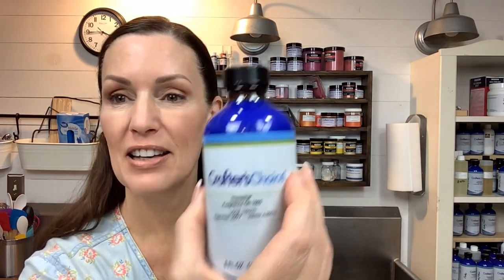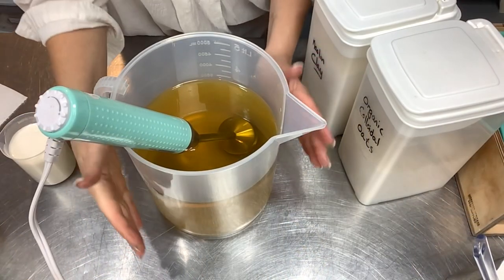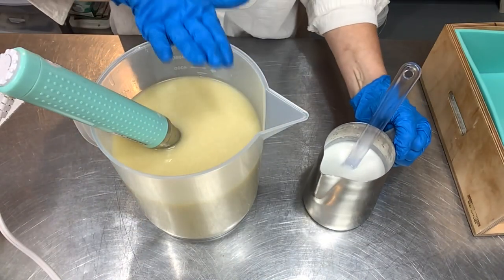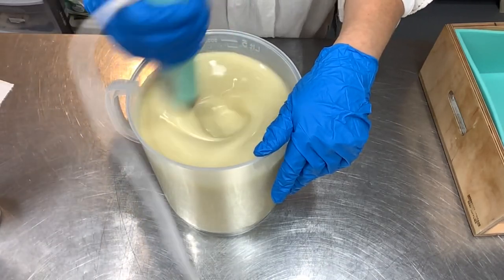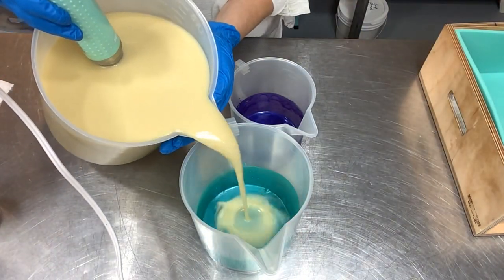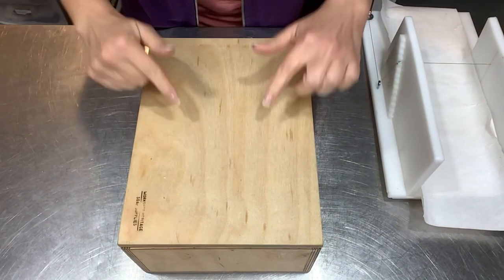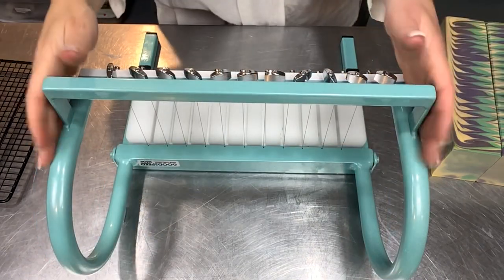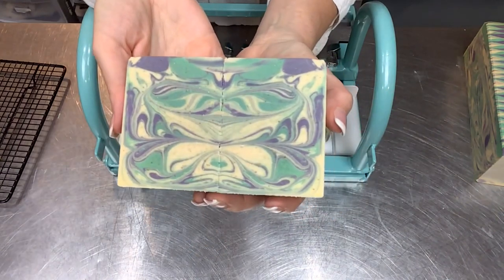How to Make ✨THANKFUL✨ Cold Process Goat Milk Soap + Hanger Swirl | Ellen Ruth Soap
I loved making this batch, doing a simple hanger swirl inside & zig-zag top swirl. This scent is described as - balsam, cool citrus, jasmine, and patchouli, with a hint of smoky and creamy notes of frankincense and myrrh.

0:00   Intro
1:59   Soap Additives - Oats, Clay & Goat Milk
2:57   Lye mixture & Colors + Swirling tool
5:02  Let's Make Soap
7:09   Soap Pour & Swirl
9:45   Unmolding & Cutting Soap
14:05  Beveling & Stamping Soap Bars